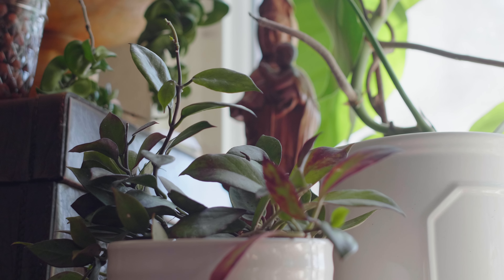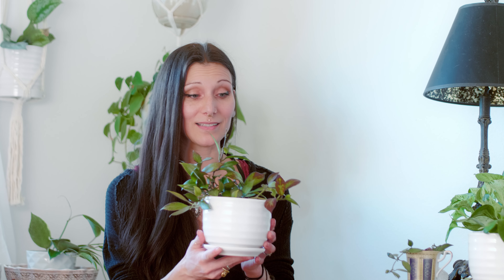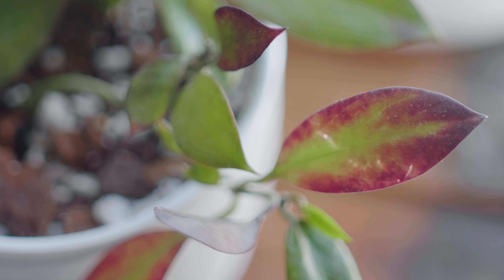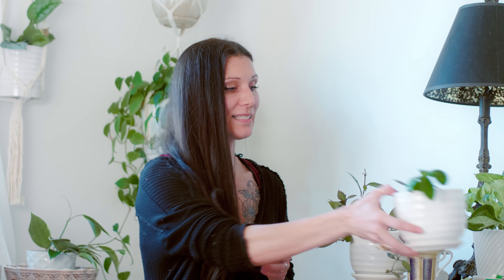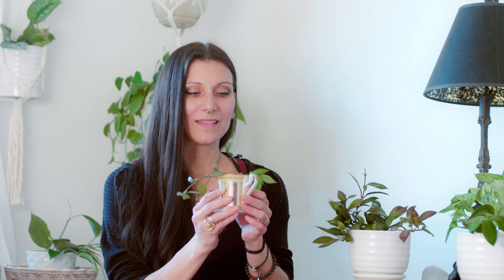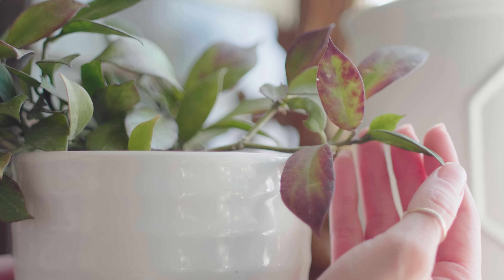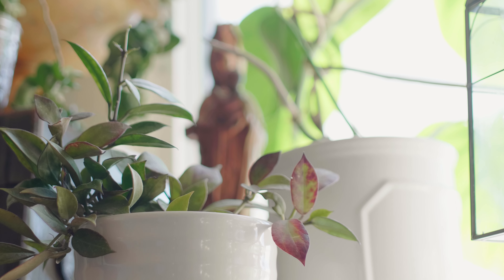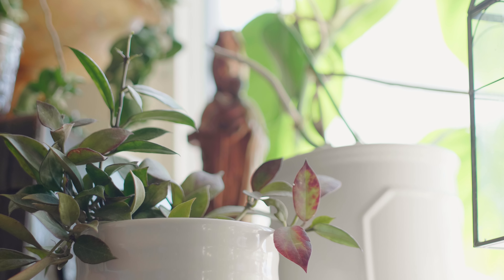Hoya Sunrise - Care & Tips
Time stamps can be found below.

The Hoya sunrise is such a gorgeous variety of Hoya that has gained a lot of popularity lately. This fast growing, crimson beauty is good about telling you what she wants, you just need to learn what she's saying!

Chapters:
00:00 Introduction to the Hoya Sunrise
01:50 Soil / caring for the Hoya Sunrise
02:48 Watering the Hoya Sunrise
04:09 Some suggestions
05:01 Overview & conclusion